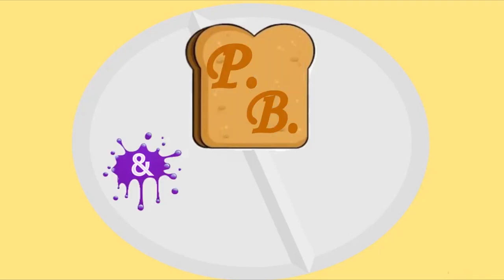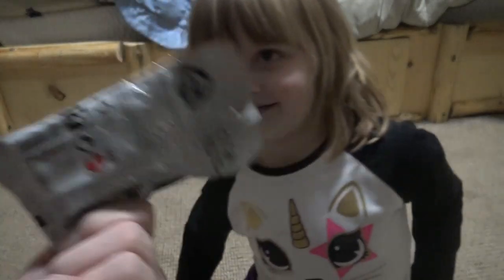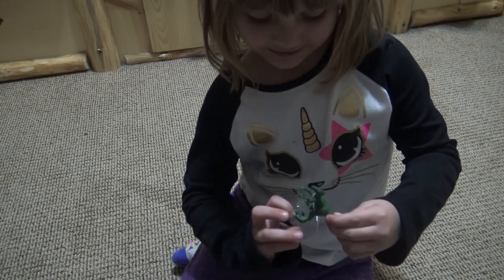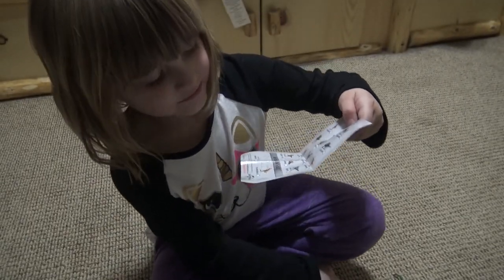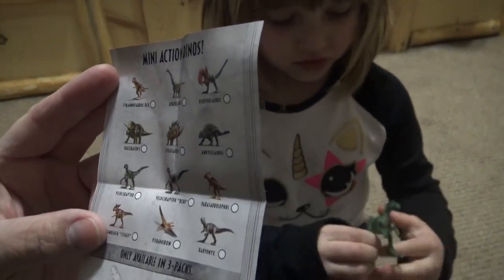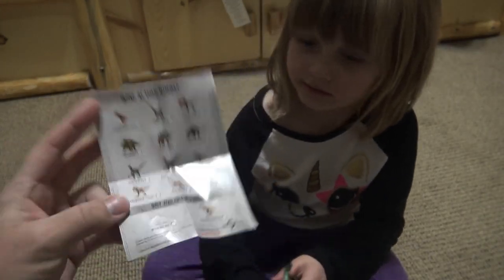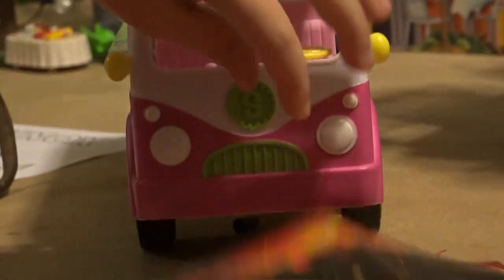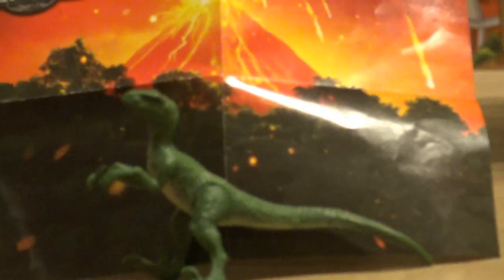Jurassic World Blind Bag Surprise - Dinosaur Mini Action Figure Opening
Today Piper opens a Jurassic World Mini Action Figure blind bag.  What dinosaur toy will she find inside?